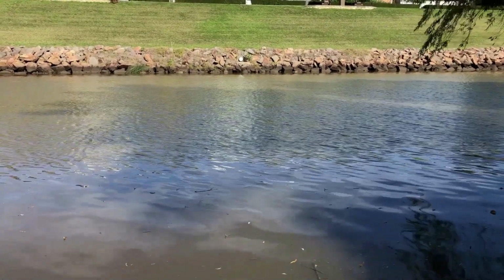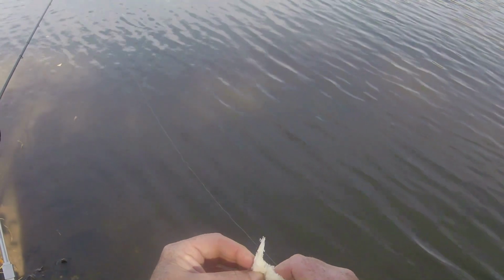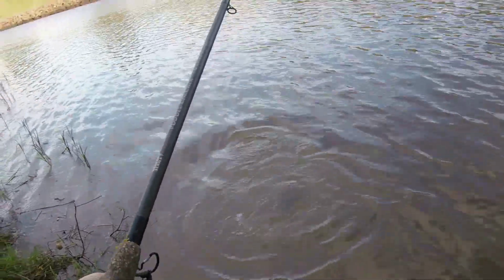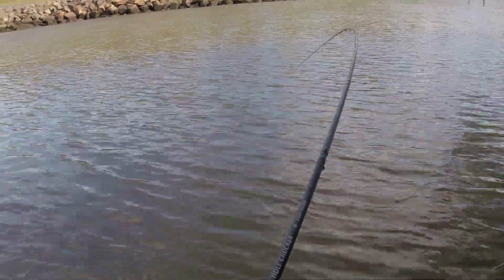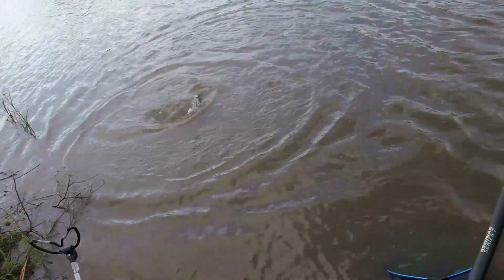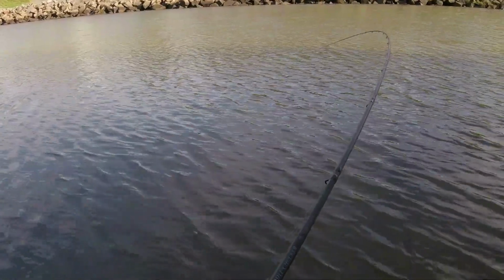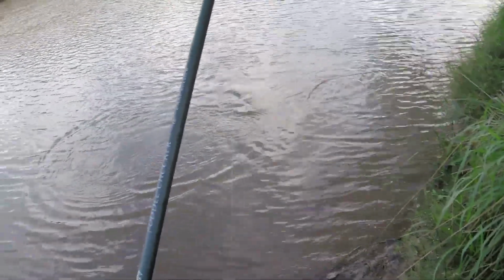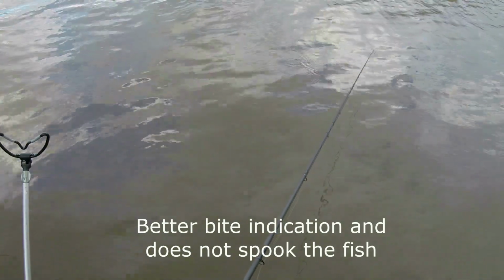Carp Fishing at Short Range - Explosive and Exciting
Carp Fishing at short range is explosive and exciting. It's also simple and cheap.

Freelining tackle couldn't be simpler. All you need is a rod and a hook. Alternatively if you need to use a float for better bite indication, then fish it laying flat. That way, it does not spook fish in very shallow water.

Bread is my favourite bait for both surface and sub surface fishing. One loaf is all you need for a day's fishing.

It's not always possible to get the carp to come in this close when you are in full view. More often you would be stalking them and using bushes and other bankside vegetation for cover. When they do come in, however, that's when the fun starts!

🔹 🔹 🔹 🔹 🔹 My Feeder Fishing Tackle 🔹 🔹 🔹 🔹 🔹

🔹 Rod - Drennan Puddle Chucker 12ft Carp Feeder

🔹 Reel – MAP Carptek 4000FD Reel with Automatic Clip System

🔹 Method Feeder – Guru X-Safe 36 Gram

🔹 Line – 8lb Maxima Ultragreen

 🔹 🔹 🔹 🔹 🔹 My Camera & Editing Equipment 🔹 🔹 🔹 🔹 🔹

🔹 Main Camera (Head Mounted): GoPro Hero5 Session

🔹Zoom Camera: HDR-PJ410 Camcorder

🔹 Narrative Camera: iPhone 8

🔹 Underwater Camera: Waterwolf Underwater Fishing Camera

🔹 Editing Software: Movavi Video Suite: TBN